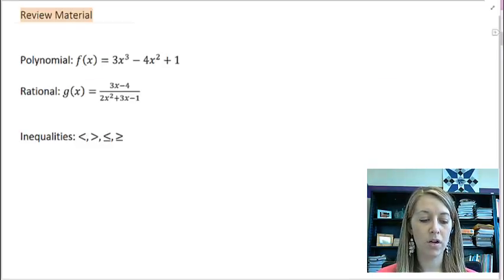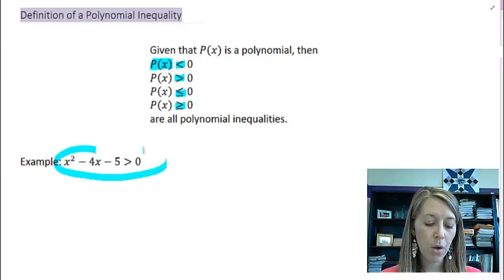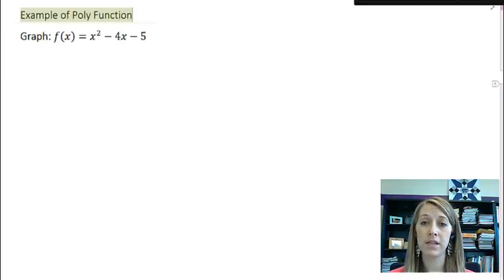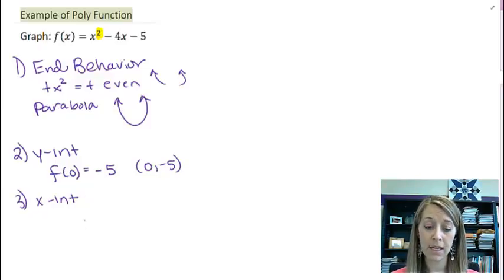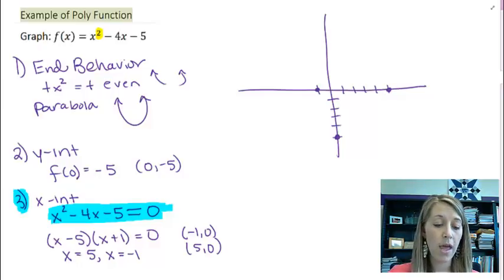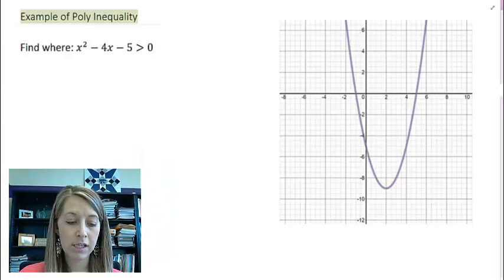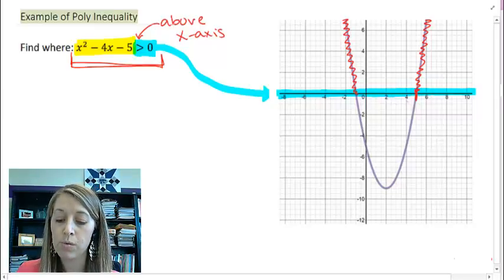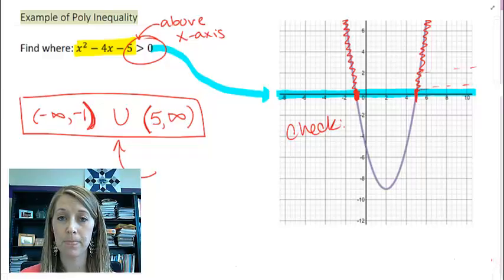3.5.1 Solving Polynomial Inequalities Introduction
Review of graphing a quadratic polynomial and using that to understand solving polynomial inequalities.